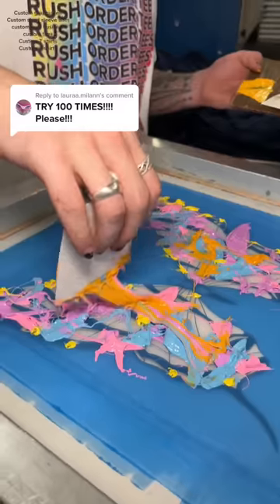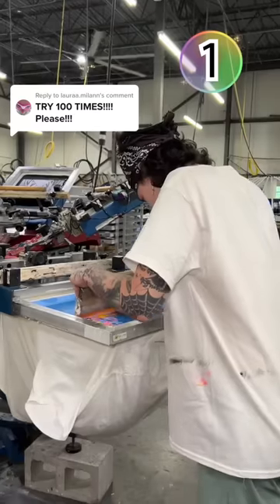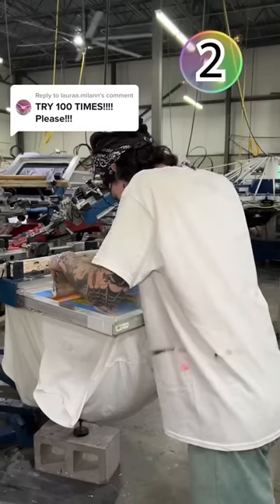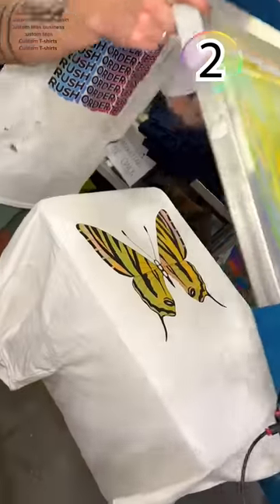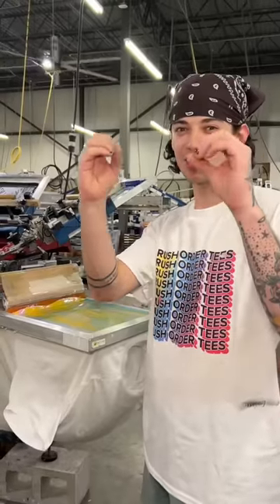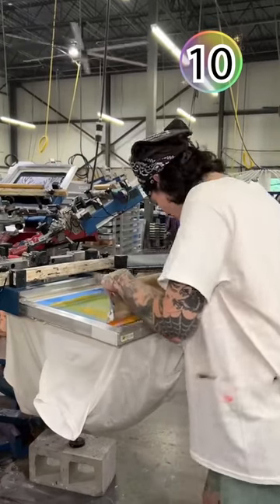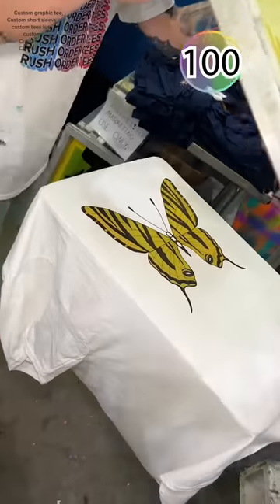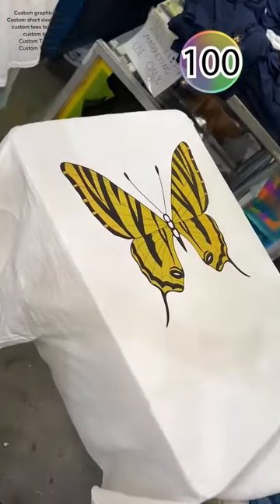Can this butterfly transform 100 times?! 😲